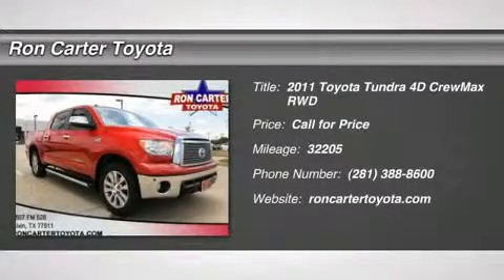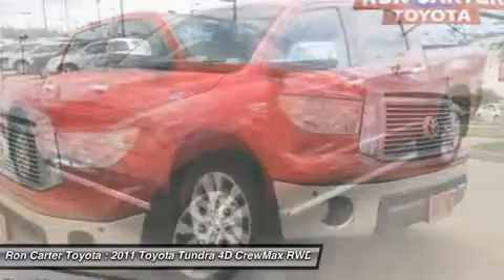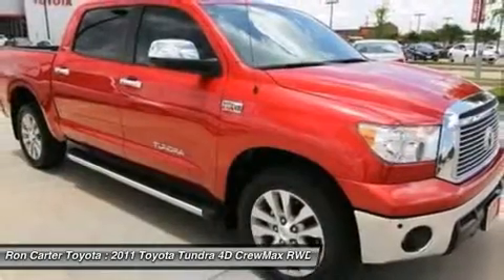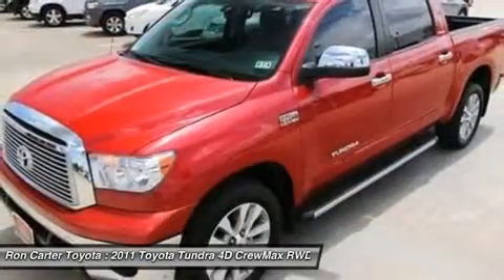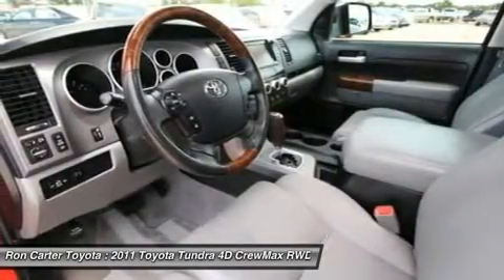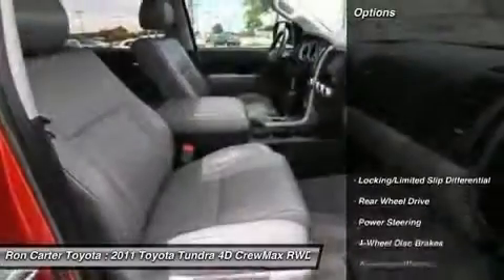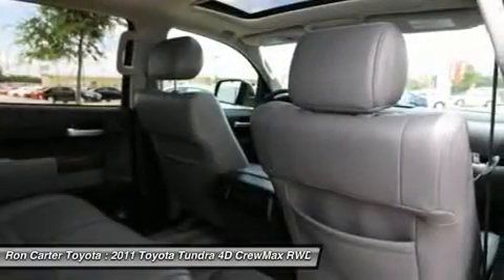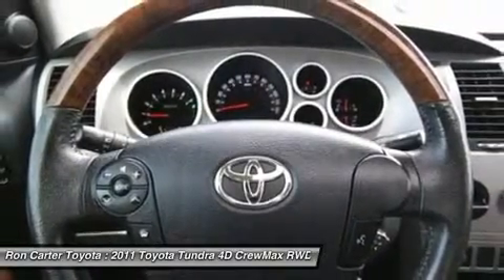2011 TOYOTA TUNDRA Alvin, TX BX113261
2011 TOYOTA TUNDRA Alvin, TX
Stock# BX113261

Perforated Leather Seat Trim w/Platinum Package, Platinum Package (Daytime Running Lights, Heated & Cooled Driver & Front Passenger Seats, No Over-Head Console, and Power Tilt & Slide Moonroof), Power Memory Package (Power Driver Seat Memory and Power Tilt/Telescoping Steering Wheel w/Memory), i-Force 5.7L V8 DOHC, Leather, CLEAN CARFAX ONE OWNER!, Interface Kit For iPod, and XM Satellite Radio. How alluring is this gorgeous, one-owner 2011 Toyota Tundra? Designated by Consumer Guide as a Recommended Large Pickup in 2011. Have one less thing on your mind with this trouble-free Tundra. This truck is nicely equipped with features such as Perforated Leather Seat Trim w/Platinum Package, Platinum Package (Daytime Running Lights, Heated & Cooled Driver & Front Passenger Seats, No Over-Head Console, and Power Tilt & Slide Moonroof), Power Memory Package (Power Driver Seat Memory and Power Tilt/Telescoping Steering Wheel w/Memory), i-Force 5.7L V8 DOHC, Leather, CLEAN CARFAX ONE OWNER!, Interface Kit For iPod, and XM Satellite Radio. Located at the intersection of FM 528 and SH-35 in Alvin, TX, Ron Carter Toyota is a premier Houston, TX area new Toyota and Scion dealer, as well as used car, truck, and SUV dealer.